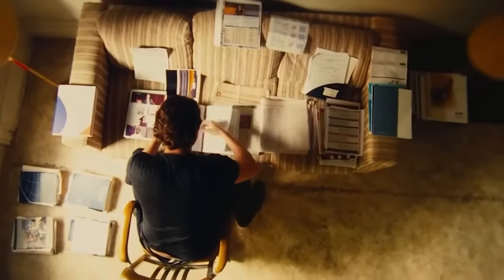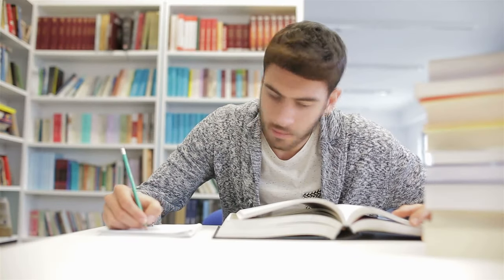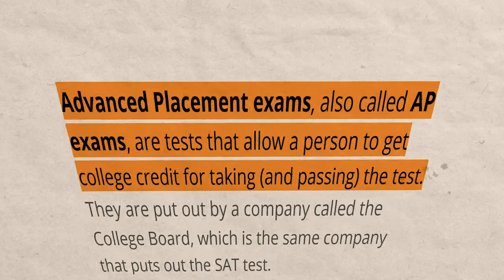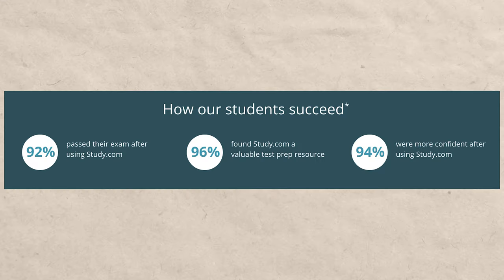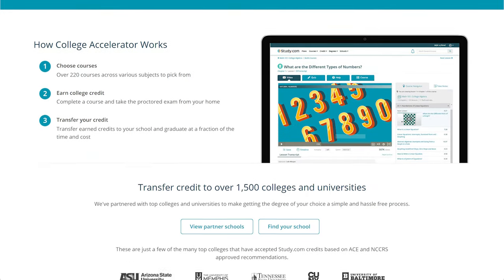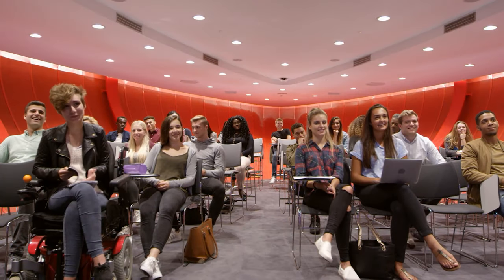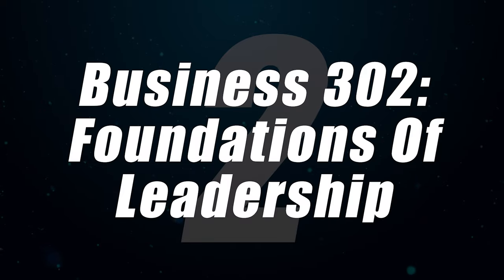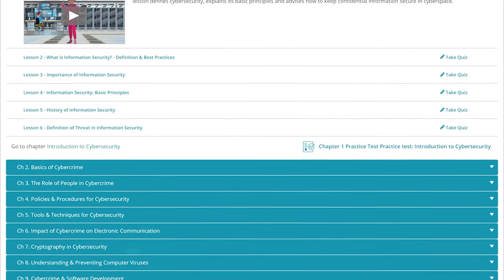Top 5 Best College Courses To Test Out Of